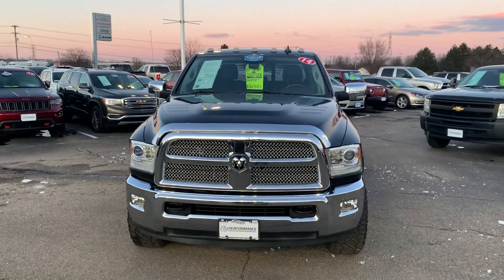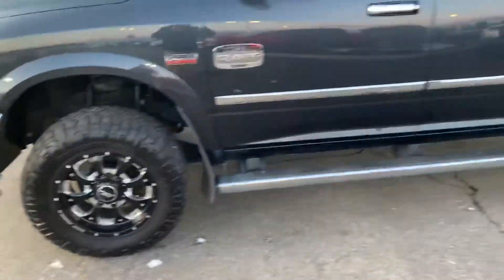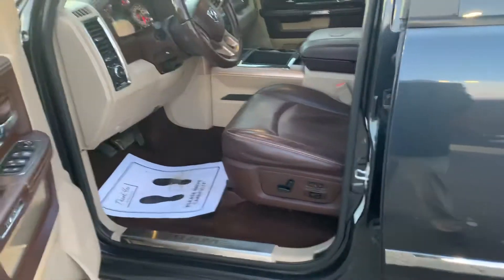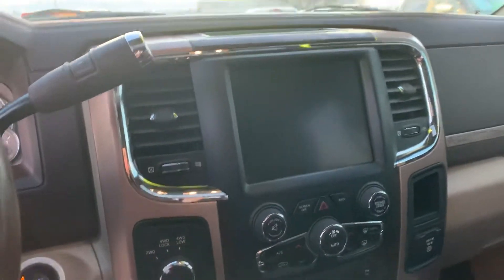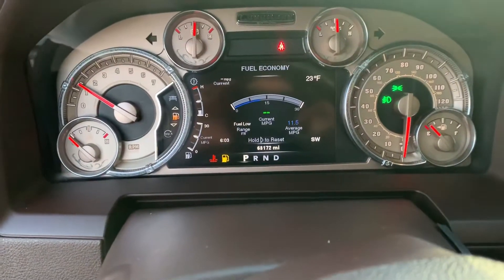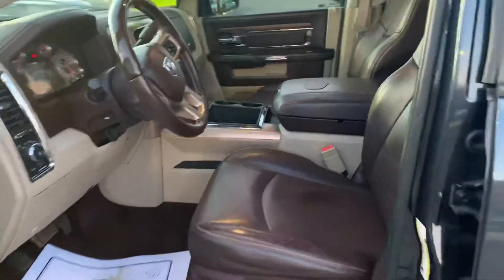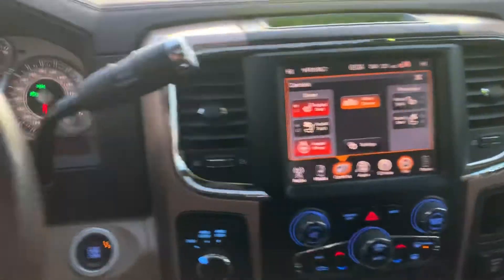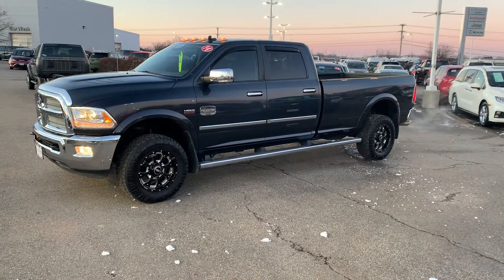2014 Ram 2500 Longhorn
Here sits a beautiful 2014 Ram 2500 with only 68k miles! What a sexy truck!